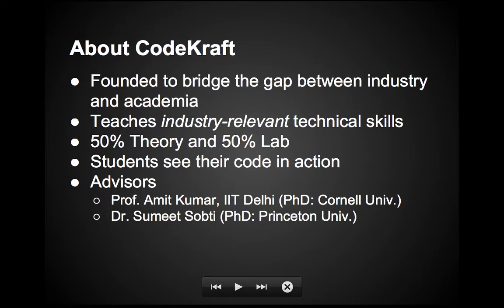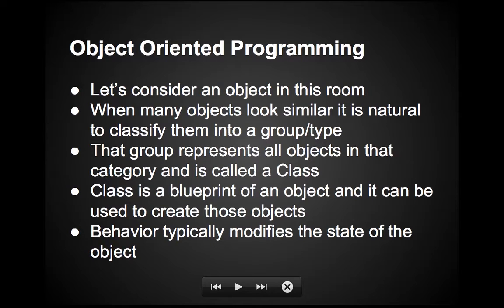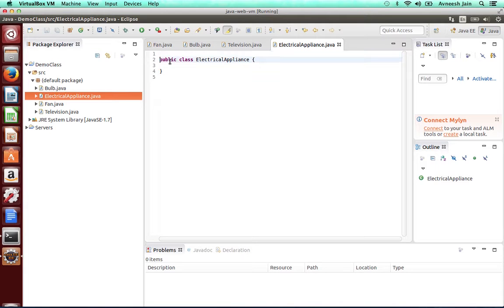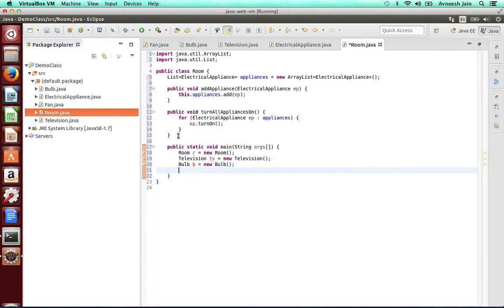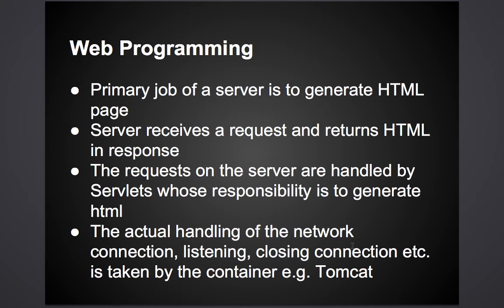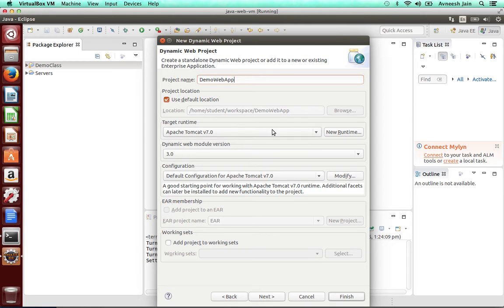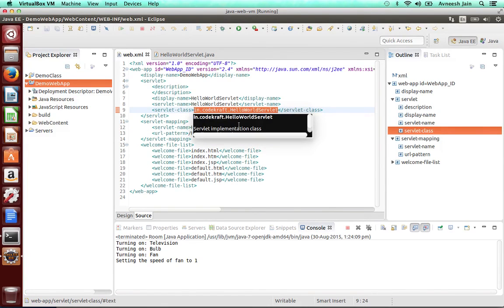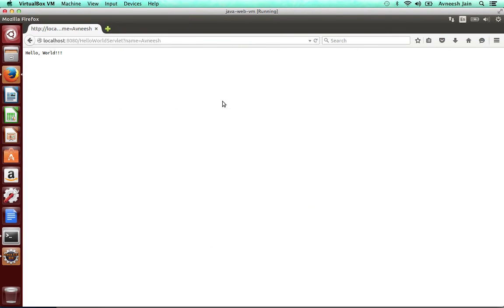Java and Web Development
In this class we cover the concepts of object oriented programming and also show how web applications are built using Java and Tomcat.